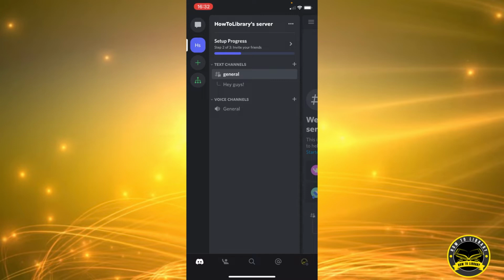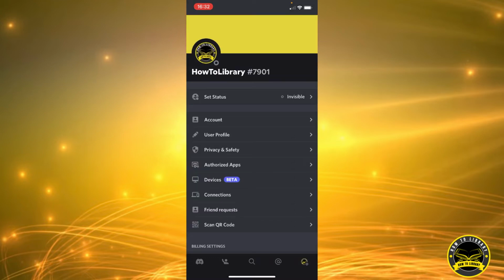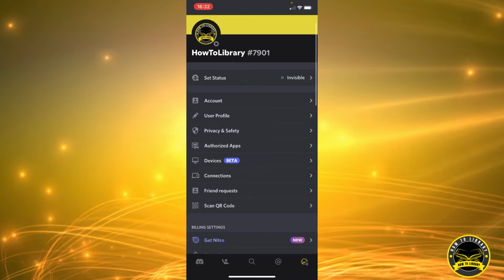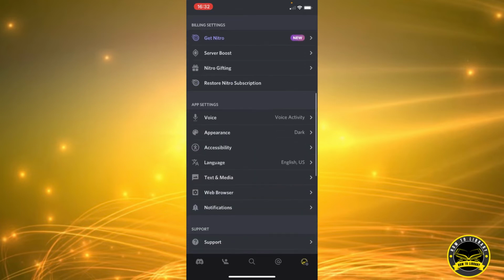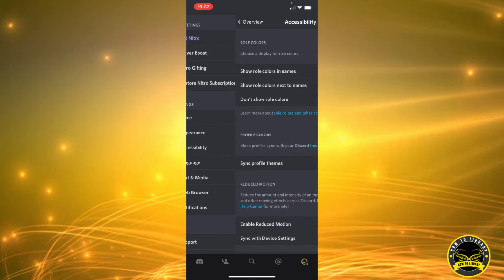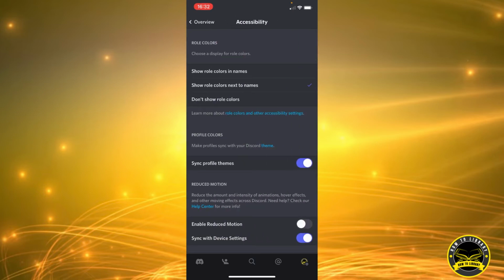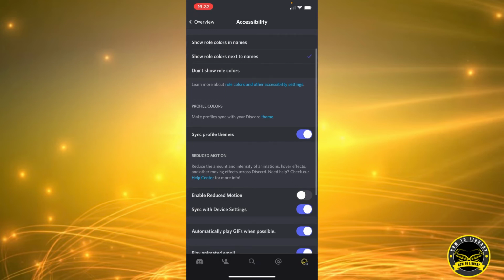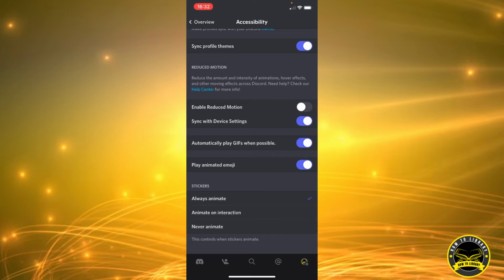Customizing Discord Stickers | Design Custom Stickers for Discord | Tutorial Store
If you're looking for How to customize your stickers on discord, this guide will show you how!

✅  Customizing your stickers on Discord can be a great way to add a unique and personal touch to your conversations. To customize a sticker, simply select the sticker you want to customize from your sticker library and click the "Edit" button. From here, you'll be able to customize the size, color, and shape of your sticker. You can also add text, images, and other embellishments to make your sticker truly unique. Once you are done editing, click the "Save" button and your sticker will be ready to use! With just a few simple steps, you can easily customize your stickers and make them truly one-of-a-kind.

1. "How to design custom stickers for Discord"
2. "Creating custom stickers for Discord"
3. "Making custom stickers for Discord chat"
4. "Adding personalized stickers to Discord"
5. "Using custom images as stickers on Discord"
6. "Making your own stickers for Discord servers"
7. "Creating custom emojis for Discord"
8. "Editing stickers on Discord"
9. "Uploading custom stickers to Discord"
10. "Adding custom stickers to Discord"